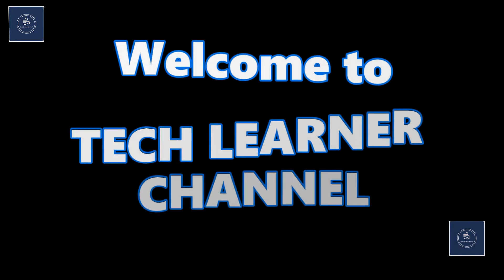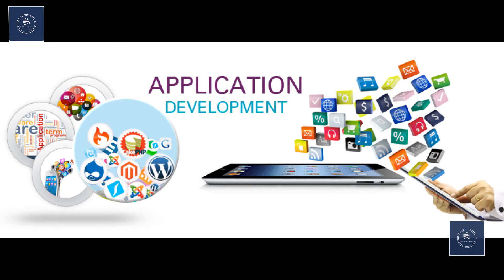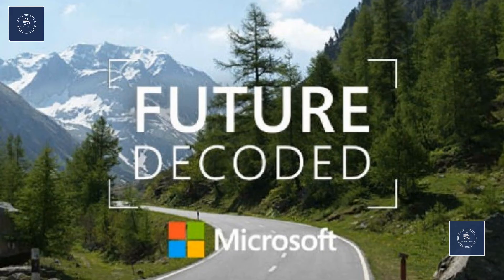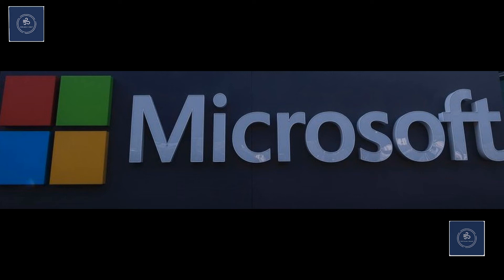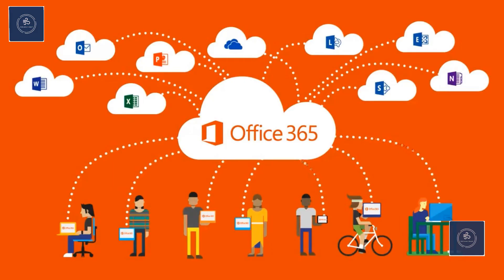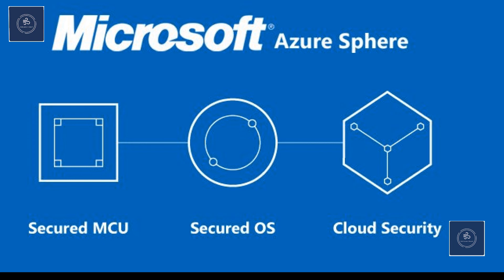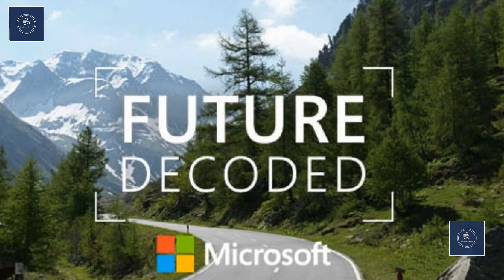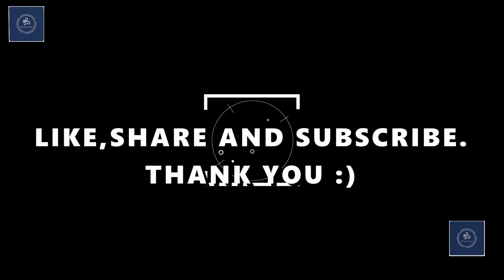Microsoft Build 2018 // Vision Keynote // with new improvement technology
HELLO FRIENDS,TODAY I'M GOING TO TALK ON Microsoft Build 2018 will kick off on May 7 and end on May 9 in Seattle. To catch the live updates of the event, you will need to sign up with Microsoft.With RSVP, you will get access to live keynotes, watch on-demand and even interact with other developers.

Top announcements expected from Microsoft are:
-Artificial Intelligence
-Azure Cloud
-Mixed Reality

About : TECH LEARNER CHANNEL is a YouTube Channel, where you will find technological videos,GAMING AND many more updates in Hindi  and English:)